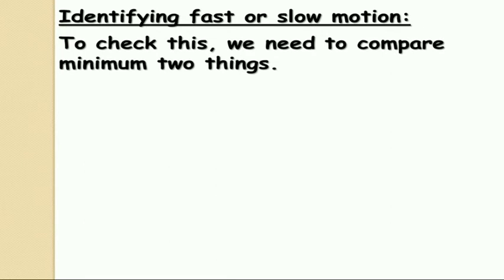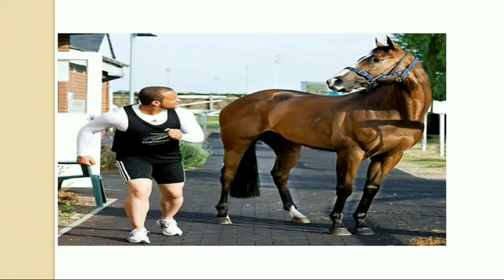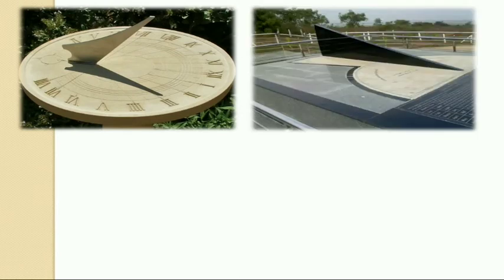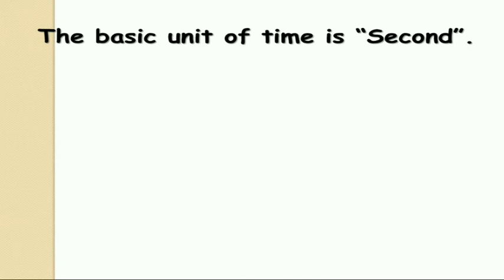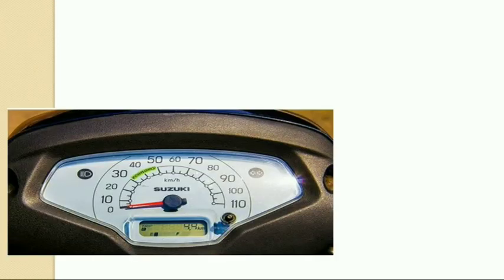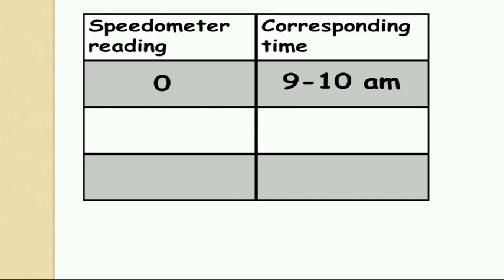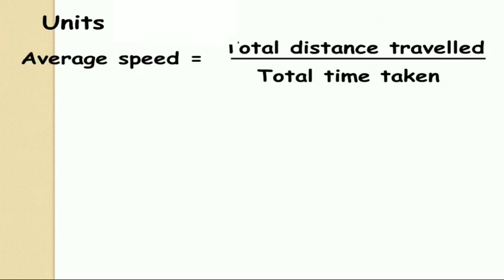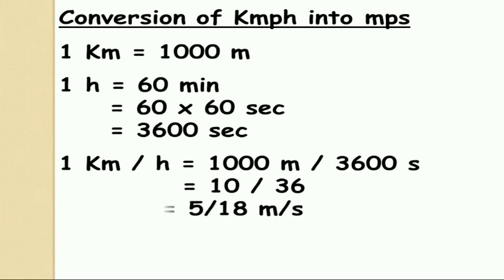Motion and Time#part3#DAV SVVN#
Class 7#Science#Fast and slow motion#units of time#speed£